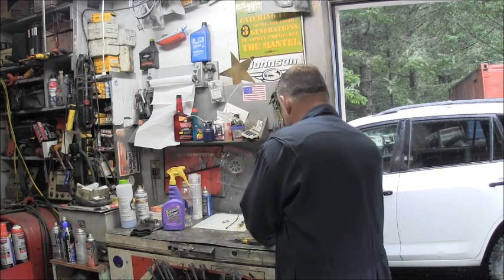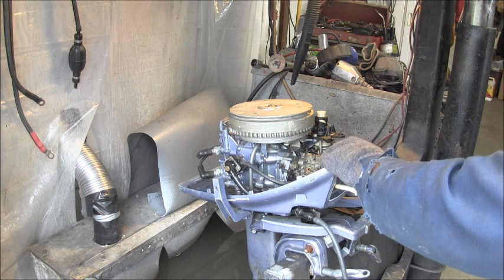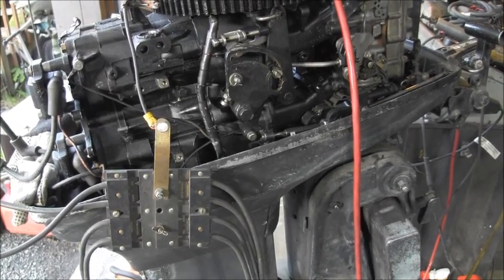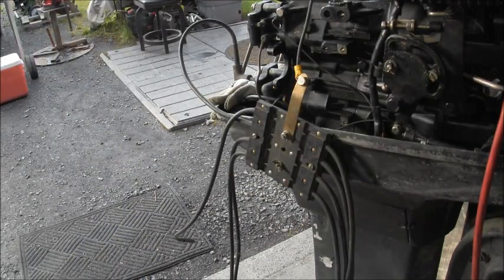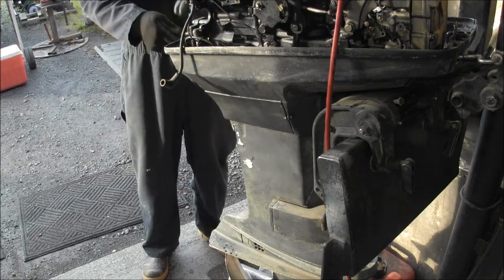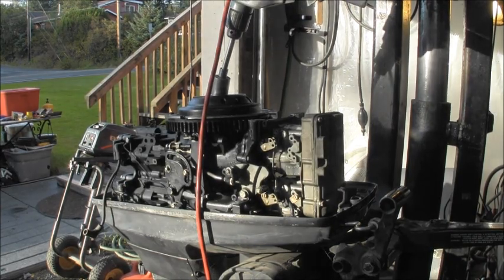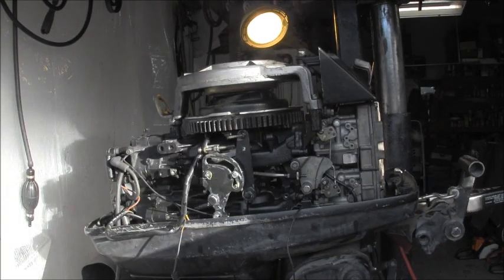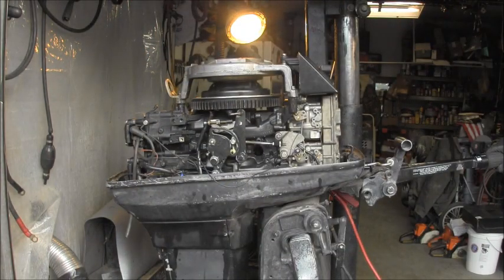EVINRUDE 6 HP ,JOHNSON ,55 HP COMMERCIAL & More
EVINRUDE 6 & JOHNSON 55 HP COMMERCIAL OUTBOARD MOTORS.  Here I go with 2 oldies,  One is a little  so cutie head scratcher,  The other not so cute &  seems to have Gremlins within...  So come along & let's go inside these 2 outboards and see what we find..
                                                                                              kodibass